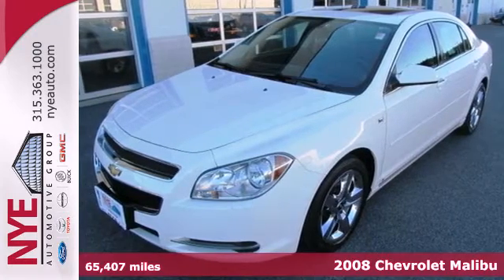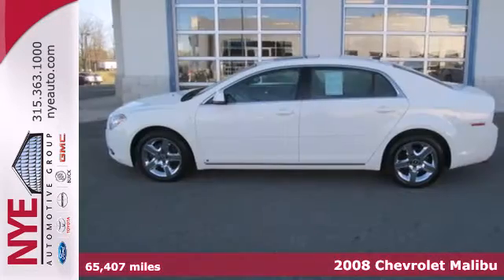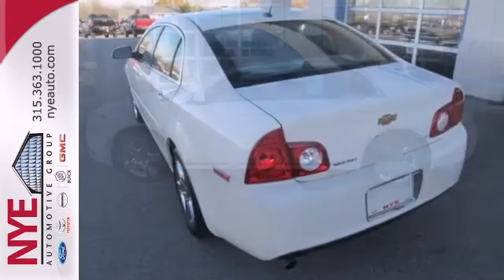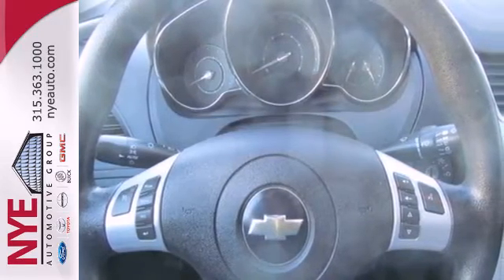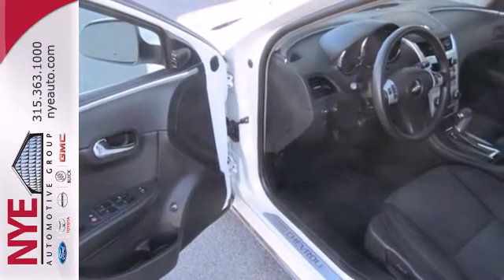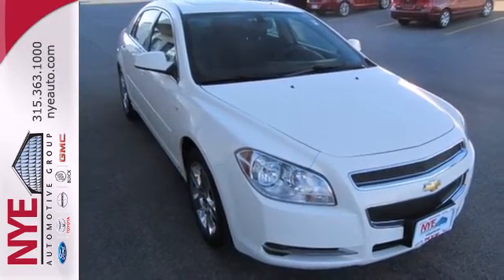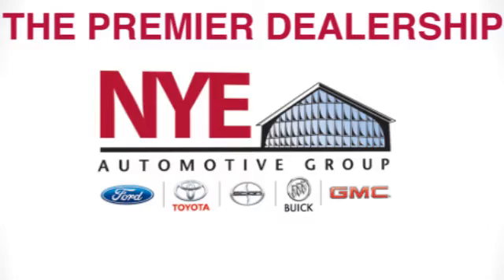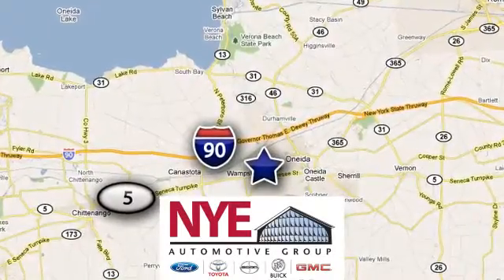2008 Chevrolet Malibu Oneida NY Syracuse, NY GP2626B - SOLD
Year: 2008
Make: Chevrolet
Model: Malibu
Trim: Sedan
Engine: Gas 4-Cyl
Transmission: A
Color: WH
Mileage: 65407
Stock #: GP2626B
Check out this White 2008 Chevy Malibu LT, at Nye's Pre-Owned Zone at Nye Buick GMC..Better yet come in for a test drive and let's make a great deal today.

Address:
1441 Genesee St.